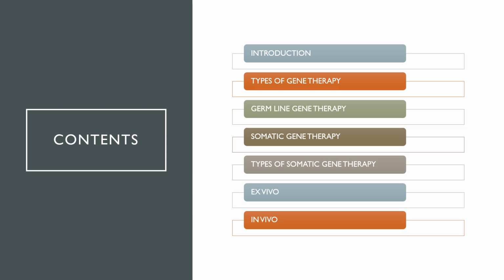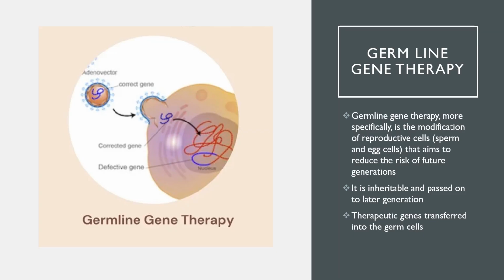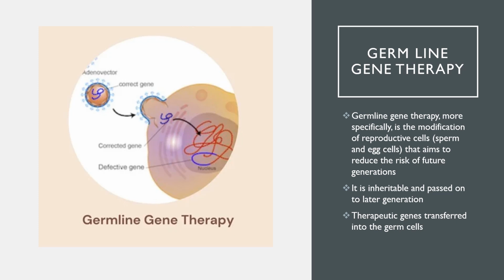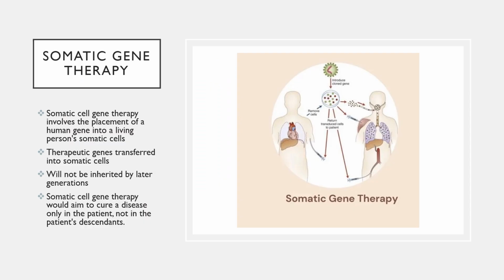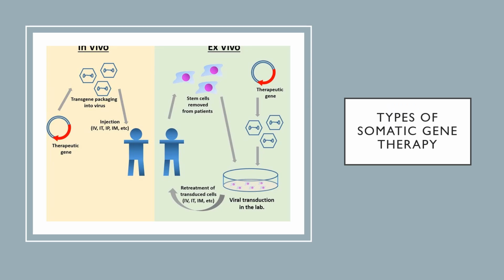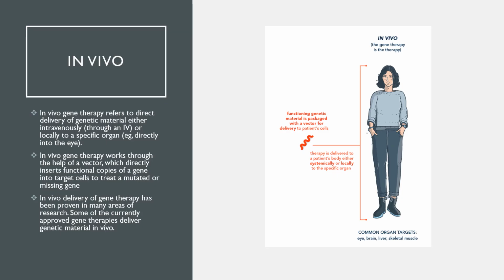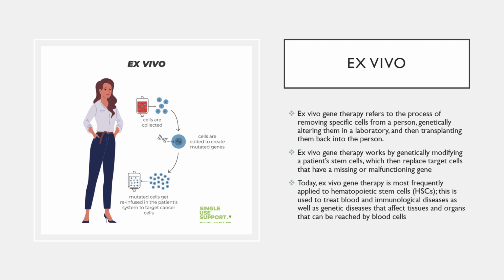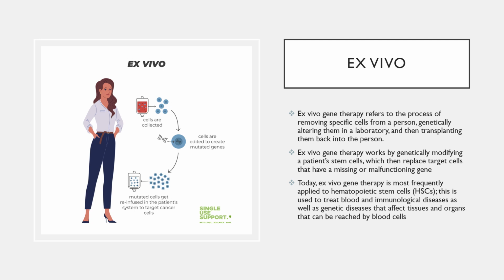STS- GENE THERAPY BSED-1E